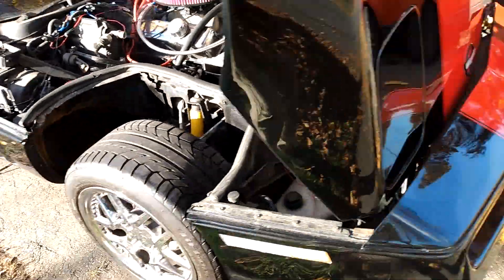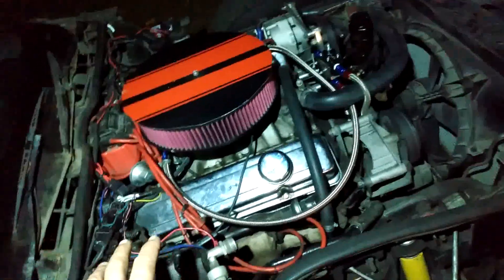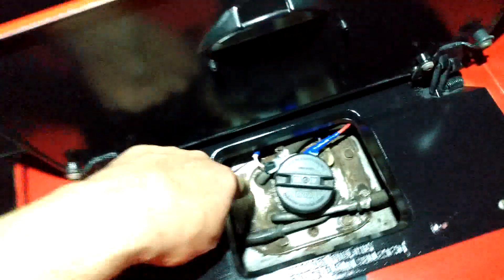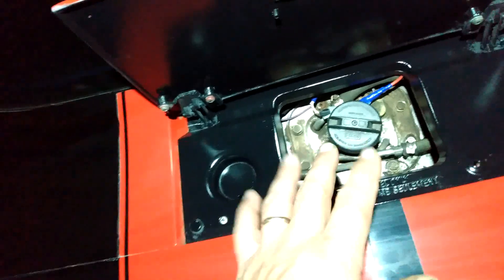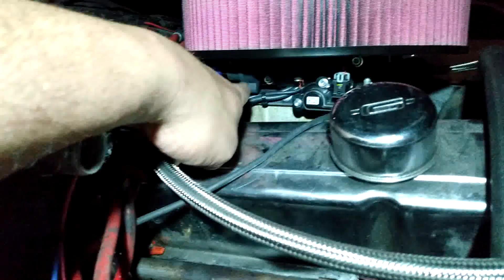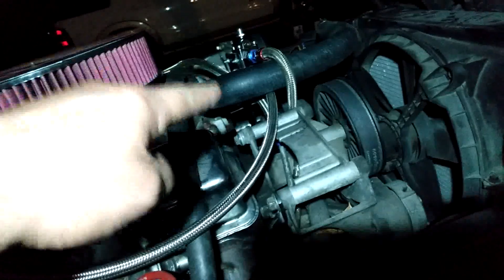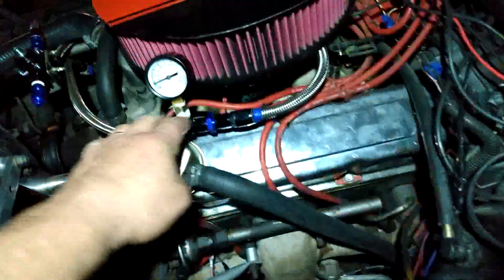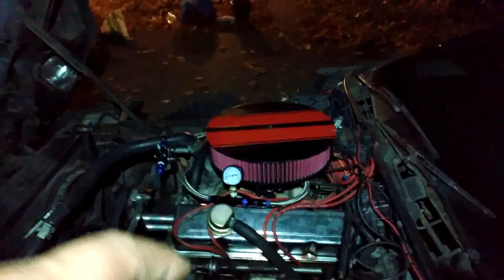E F I swap p2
reviewing problems and tips on E.F.I swap.